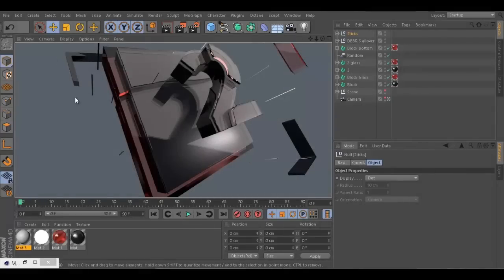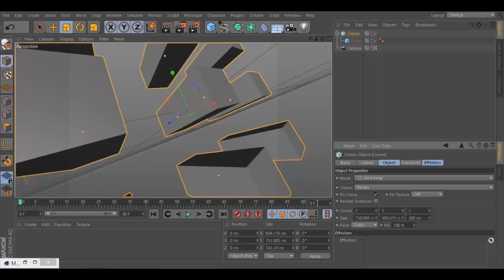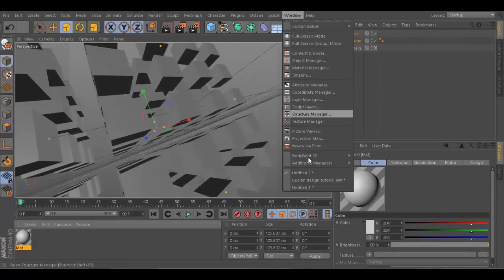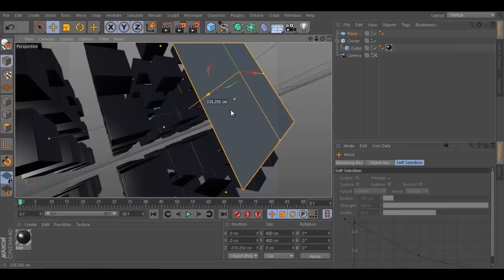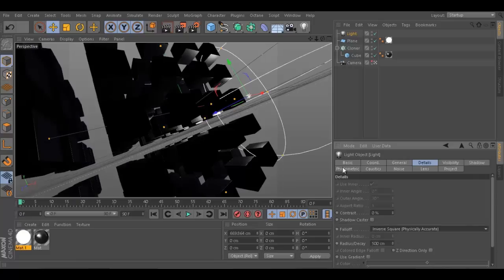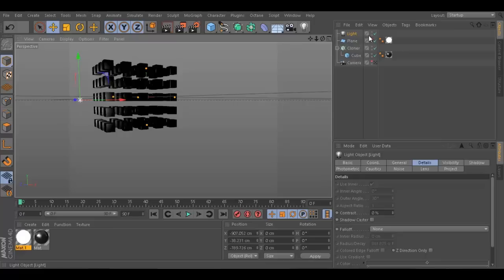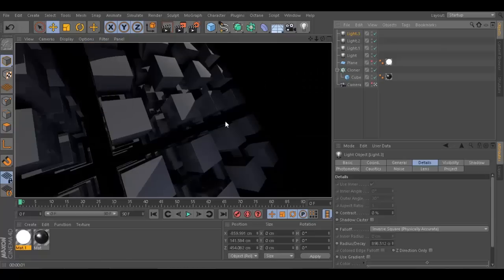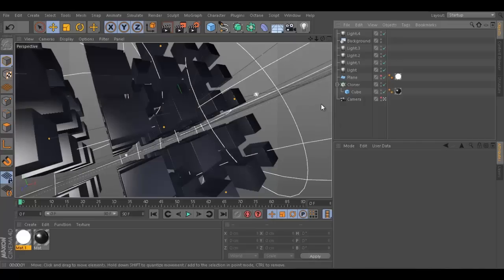Part 7 The Matrix Boxes (Cinema 4D)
In this Part 7 of the "Creating a realistic Glass Look" series, we will go on how to create extra details for the backgrounds from the final result in Cinema 4D.